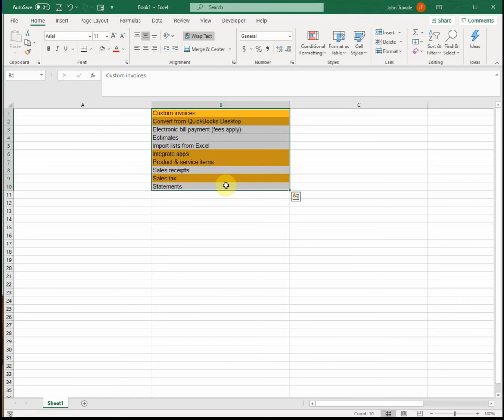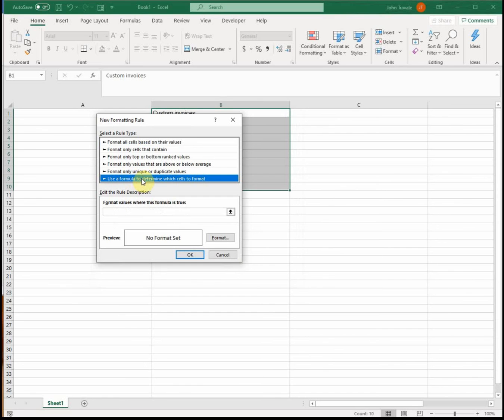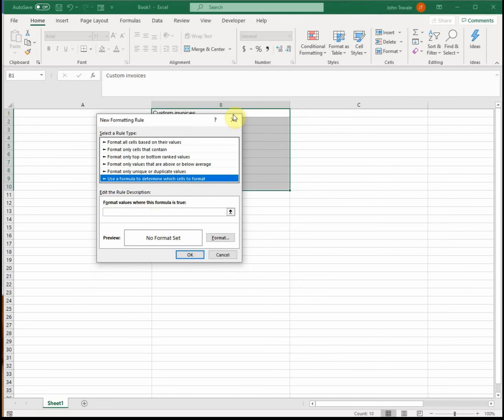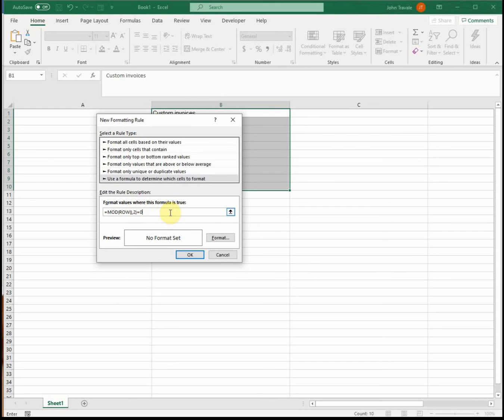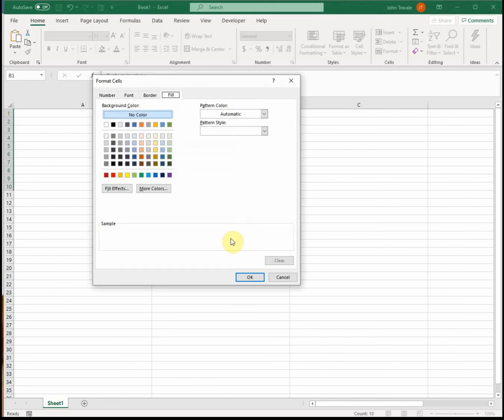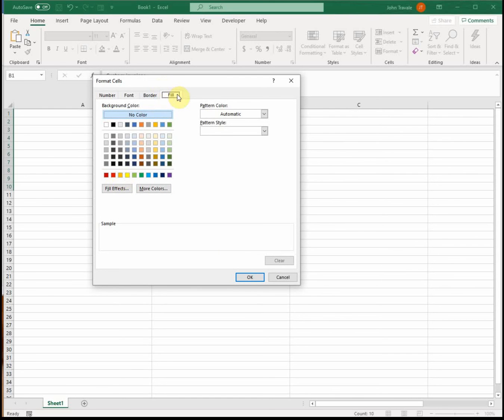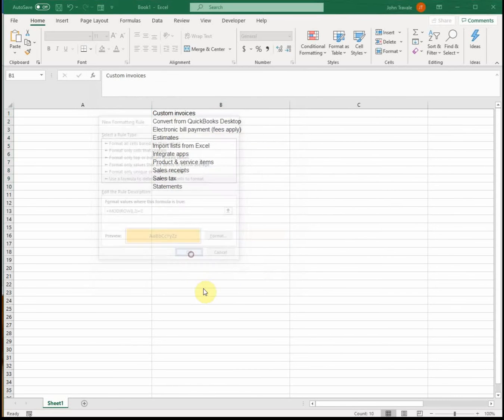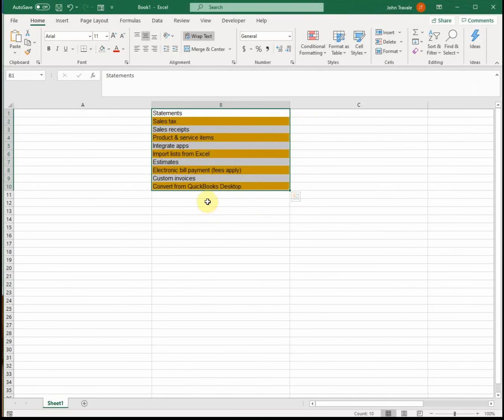Sort without changing row colors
Sort your spreadsheet and keep alternate row colors the same